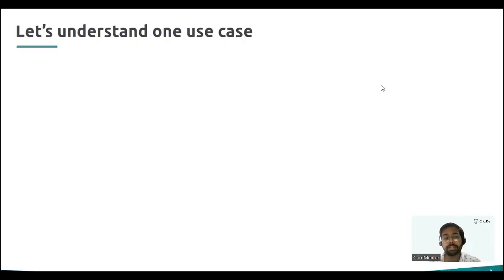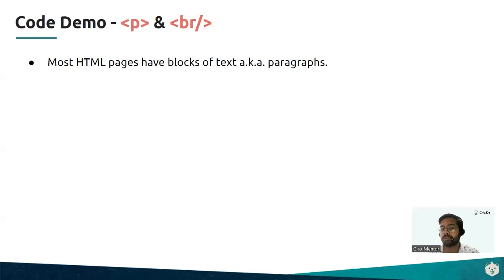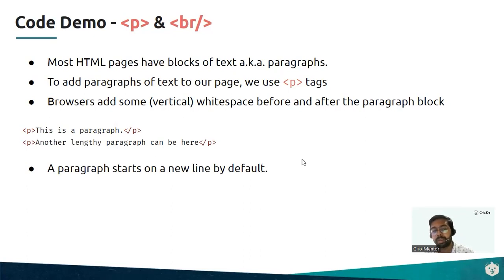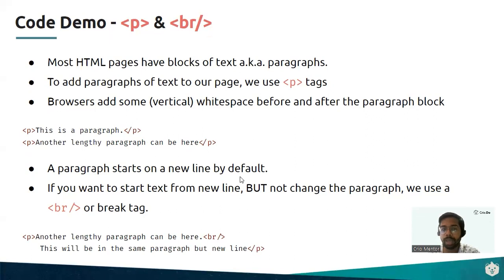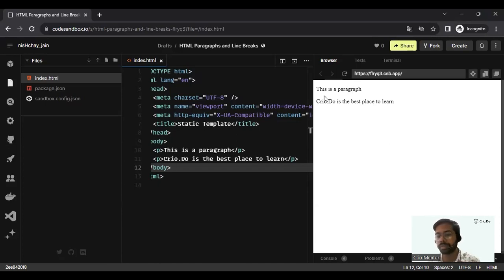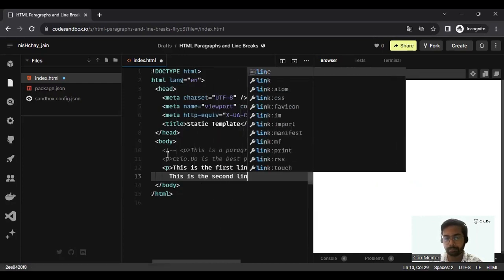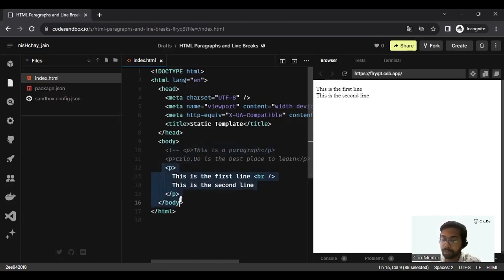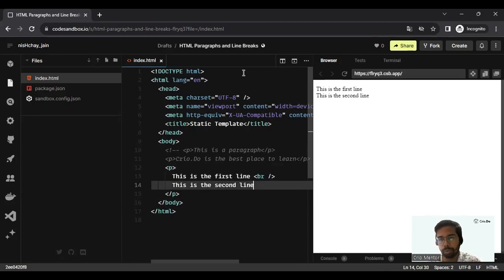Paragraphs & Line Breaks in HTML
Welcome to Lesson 6 of our HTML series by Crio.Do!. Paragraphs in HTML are created with the "p" element, serving to group and format text content, while line breaks are indicated by the "br"  tag, allowing for manual line spacing within text.

Read Student success stories and get updates on exciting workshops on LinkedIn